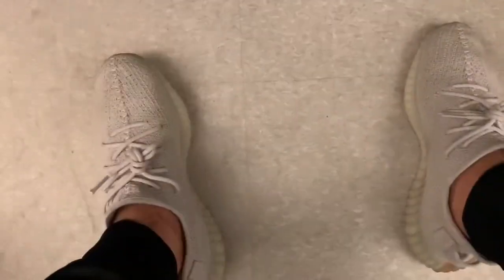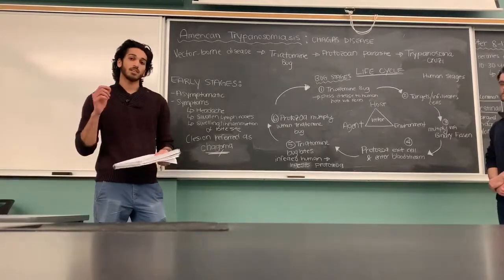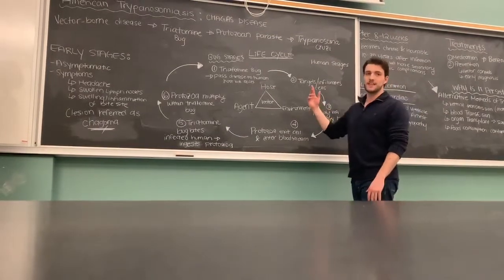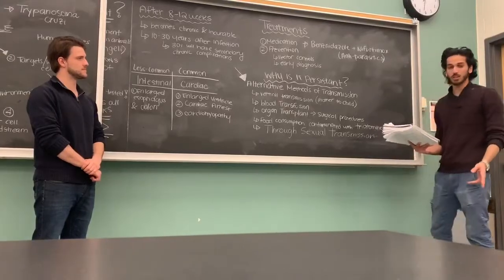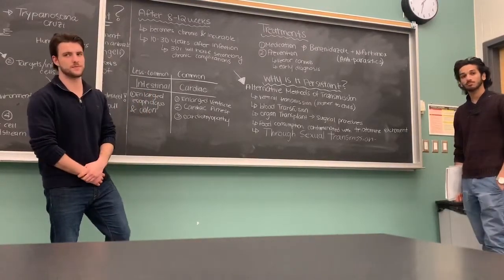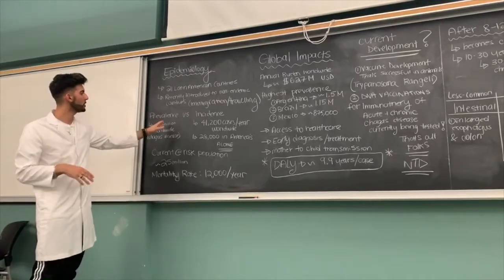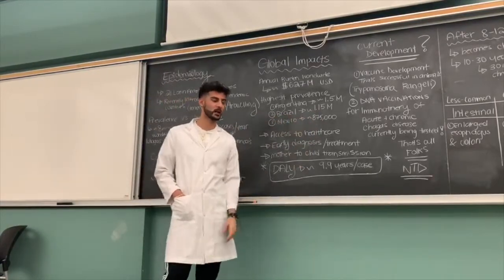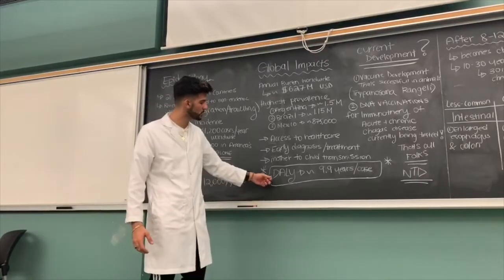Tropical Diseases American Trypanosomiasis